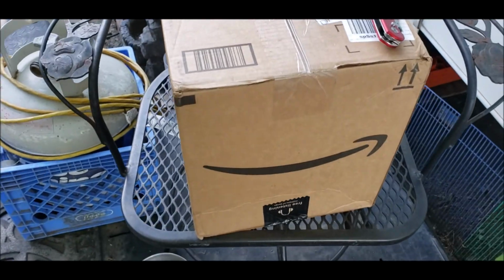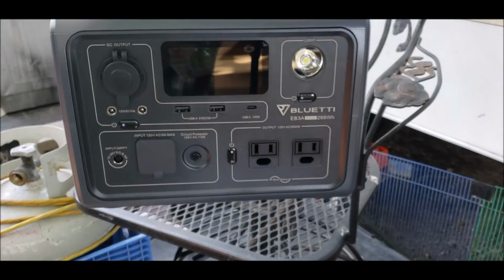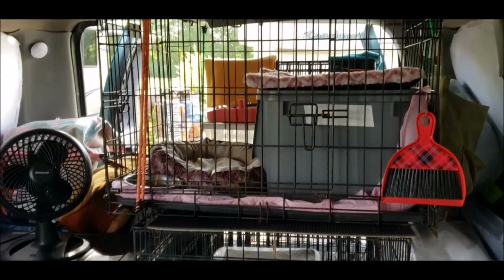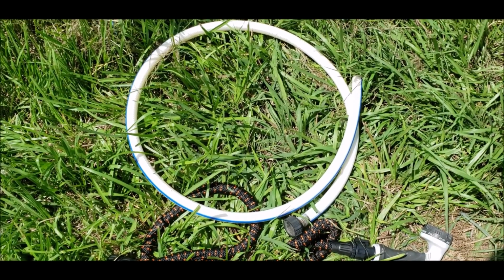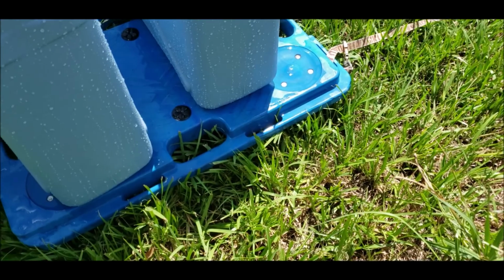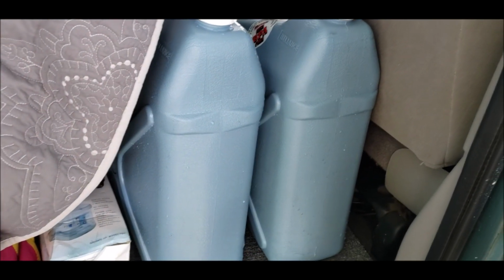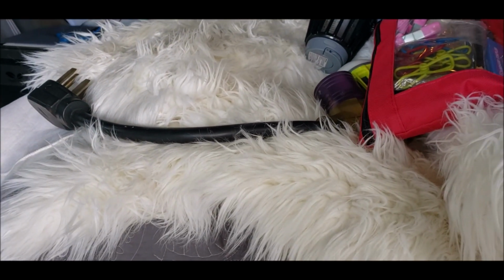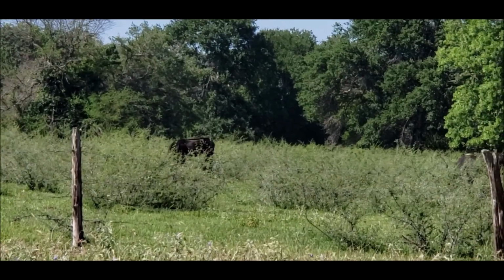Part 6 Van Prep is OVER! The final stages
FINALLY! The van is ready to go! Next video will be a travel one! YIPEEEE!!
Thank you to everyone for watching and supporting this ordeal. Ya'll are the bestest!!!